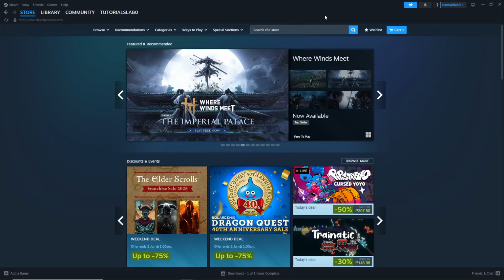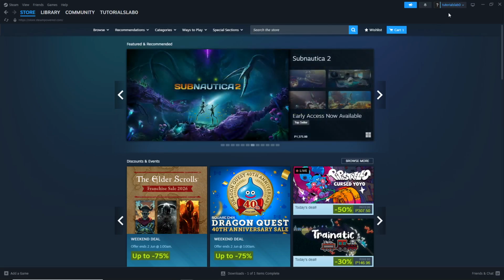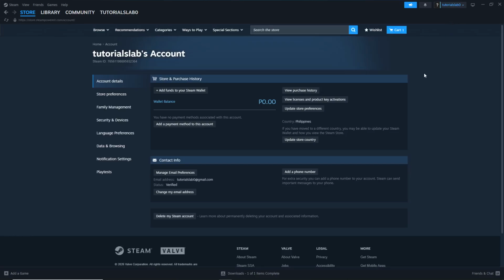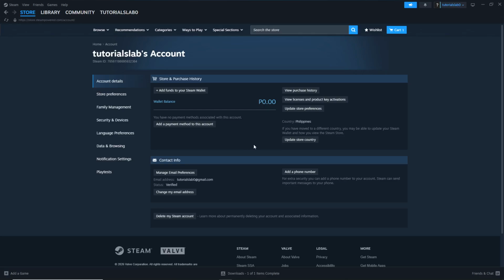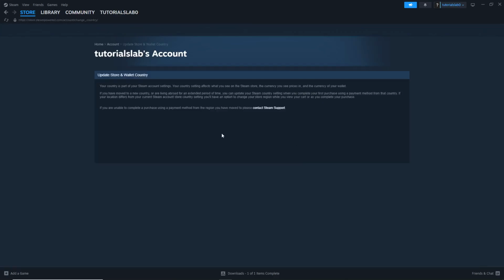How To Change Region In Steam (Tutorial 2026)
By the end of this video, you’ll know how to change steam region, steam account region change tutorial, update steam store country, switch steam purchase region, modify steam location settings, change steam account country, how to set new steam region, guide to changing steam store region, changing your steam game region, steam region change step by step, how to alter steam country, tutorial change steam region